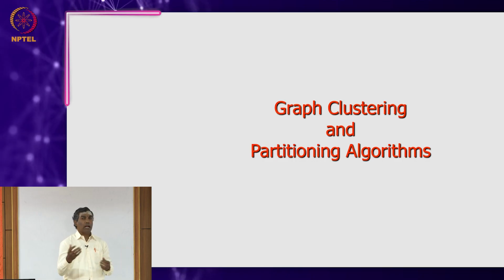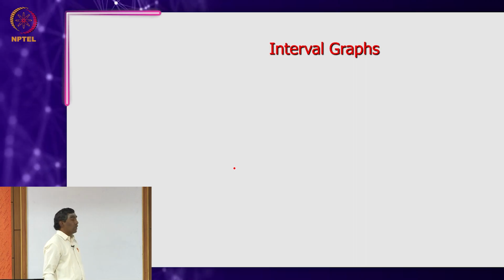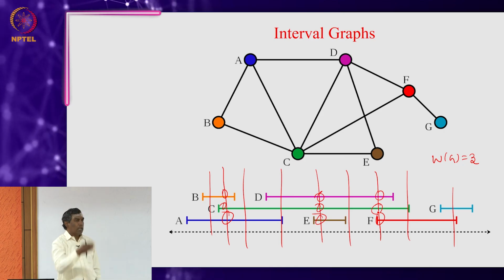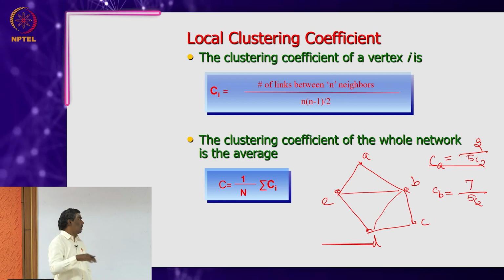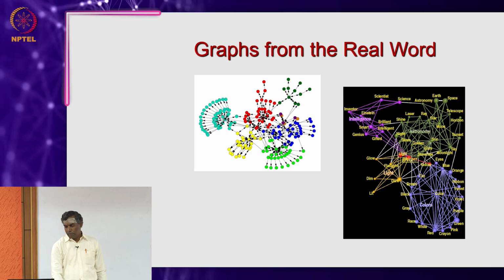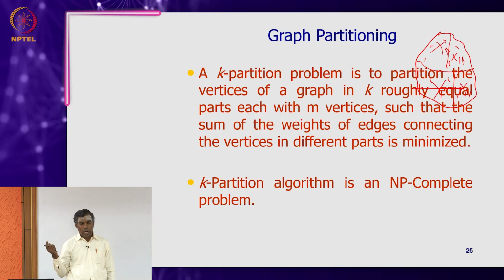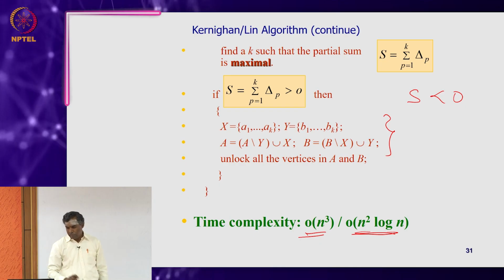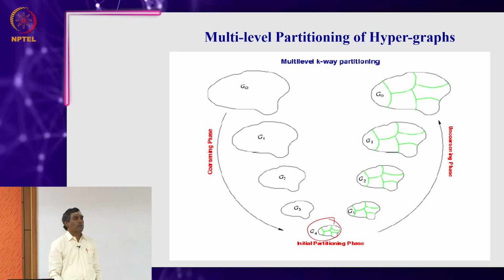Graph Centralities Clustering and Partition